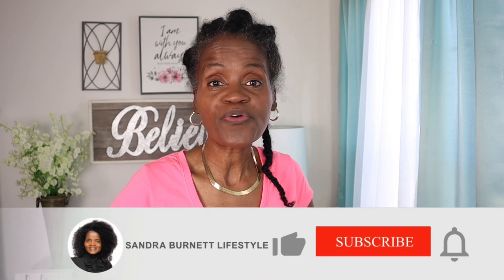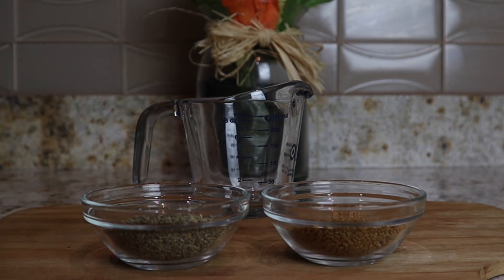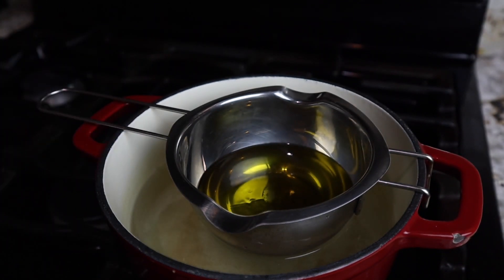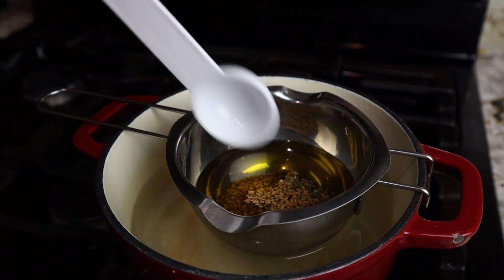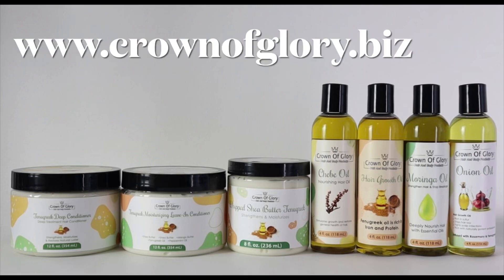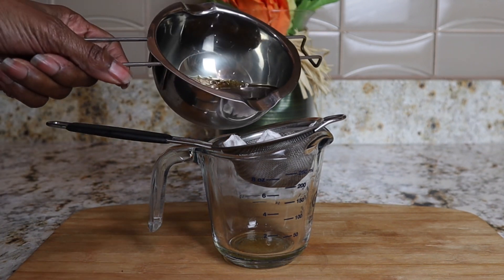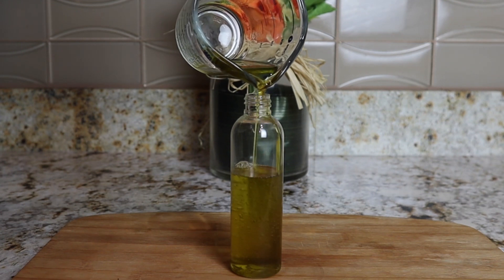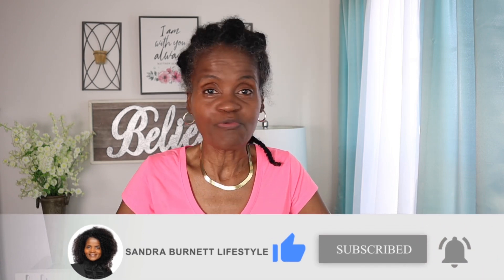HOW TO MAKE HAIR GROWTH OIL | JUST 3 INGREDIENTS | HAIR CHALLENGE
Hey Guys,
This is a really easy DIY hair growth oil. You only need 3 ingredients. Enjoy! Watch the video all the way through and the ads.hairgrowthoil.

Hibiscus Flowers
Aloe Vera Powder
Gotu Kola Powder
Curry Leaves
Kalonji Seeds.
Fenugreek Seeds
Indian Gooseberry (Amla)
Sweet Almond Oil.
Black Jamaican Castor Oil.
Alma Powder
Elder Berries.
Shikakia Powder.
Aloe Vera Gel
Rosemary Leaves
Tea Tree Oil
Lemongrass Oil
Marshmallow Root.
Fenugreek Seeds
Shea Butter
Coconut Oil
Jojoba Oil
Peppermint Oil
Panthenol Pro-Vitamin B5
Cetearyl Alcohol
Cetyl Alcohol
Germall Plus
Avocado Oil
Mango Butter
Arrow Root Powder
Anise Seeds
Reetha Aritha Soap Nuts
Brahmi Powder
Aloe Vera Powder
Lily of the Desert Aloe Vera Gel
Olive Oil
Castor Oil
Sun Flower Oil
Fenugreek Powder
Moringa Powder
Argan Oil
Lavender Oil